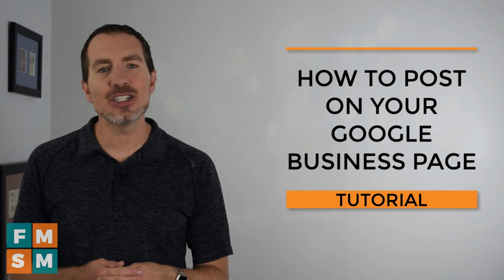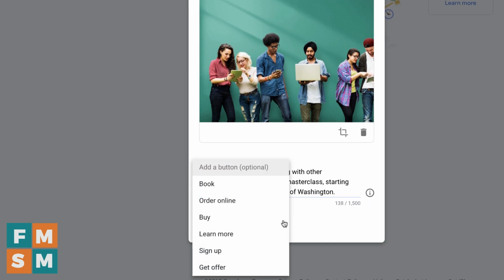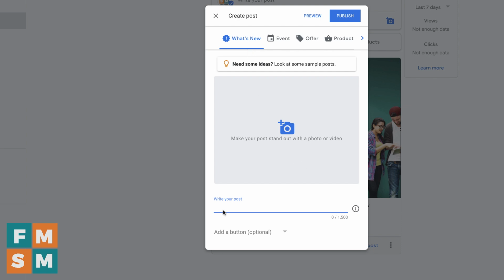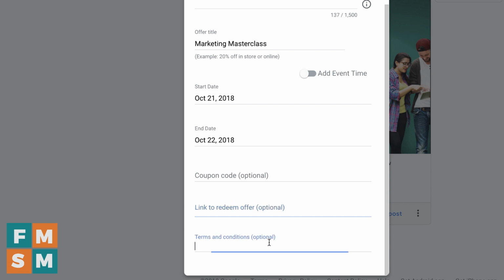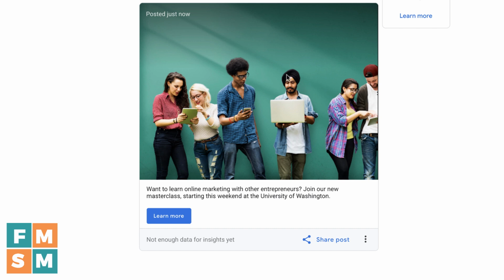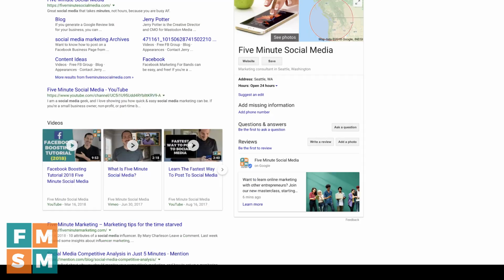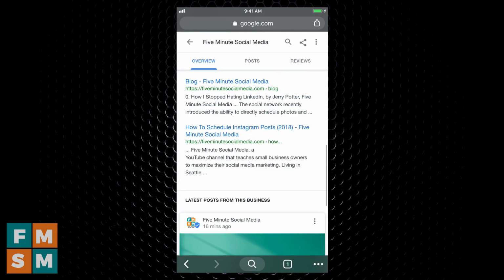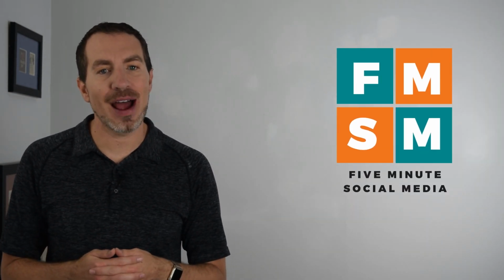How To Post On Google Business Page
Want to know how to post on Google Business Pages? This tutorial shows you how so the post shows up in search results and Maps!

If your business has a special promotion, product, event or anything you want to feature, Google now allows you to post to your Google Business listing. Posts can include a title, description, dates, links and more.

Once you've created it, the post shows up with your listing in Google search results as well as in your Google Maps listing! Check the comments for some ideas on what to post.

🔴 Do you need better social media content ideas (or better ones) for your business? Keep reading...

I want to show you how to quickly generate 40+ powerful social media ideas, customized for your business.

CONTENT IDEAS: Download my free guide, "24 Content Ideas For Small Businesses ➜

Best opportunity for online entrepreneurs right now is a podcast on YouTube - learn why ➜